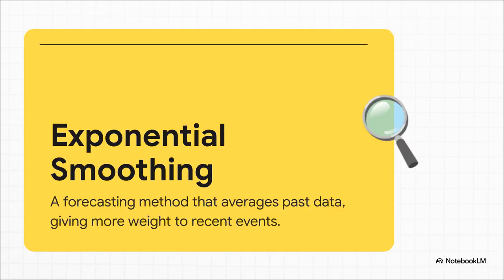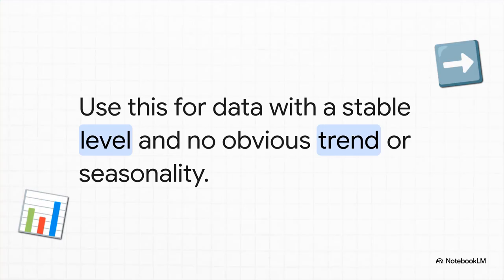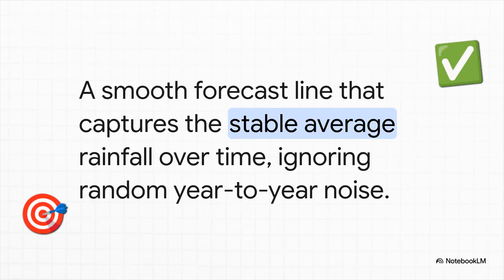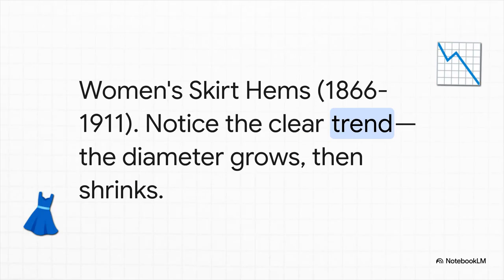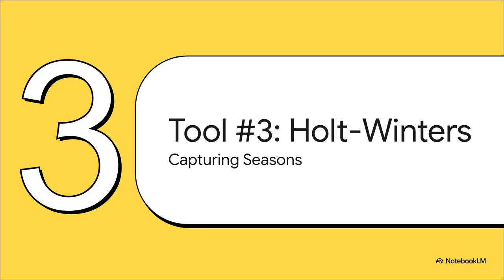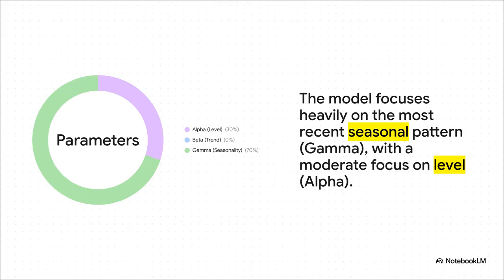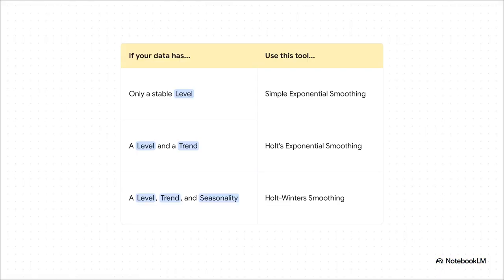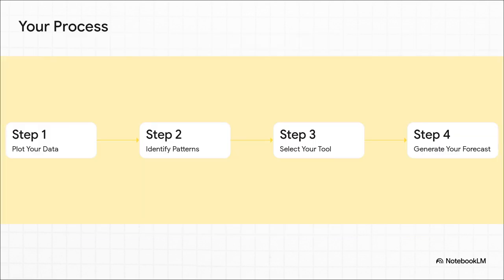4.3 Forecasting with Exponential Smoothing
4. Time Series for Environmental Health
Adapted from : A Little Book of R For Time Series; Avril Coghlan